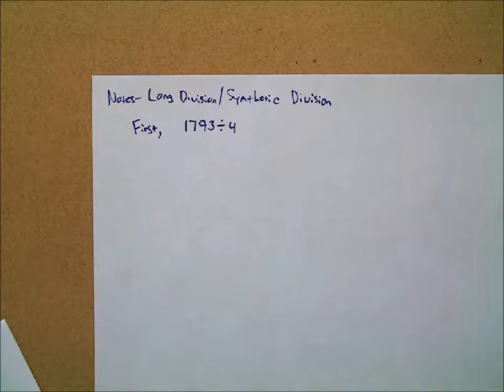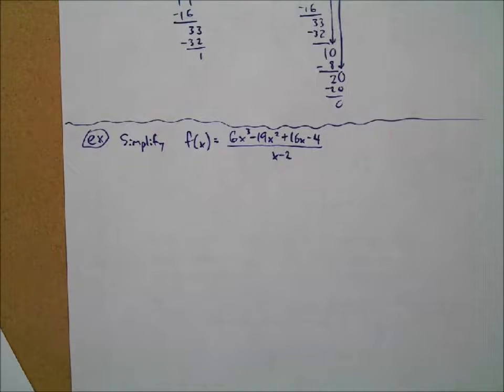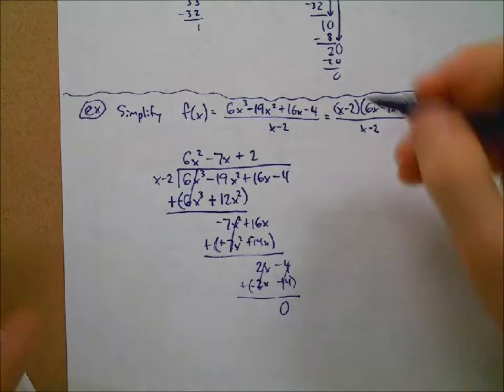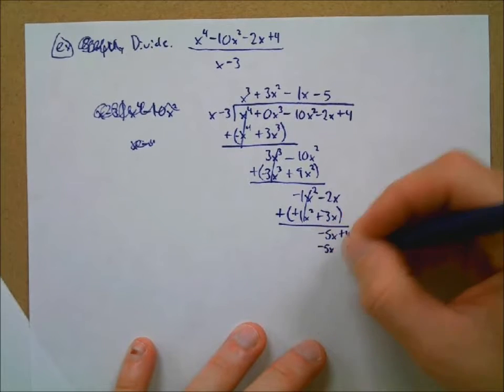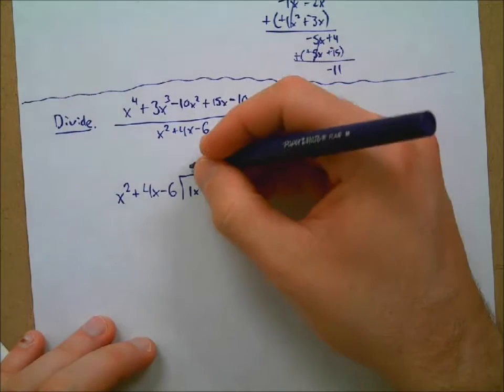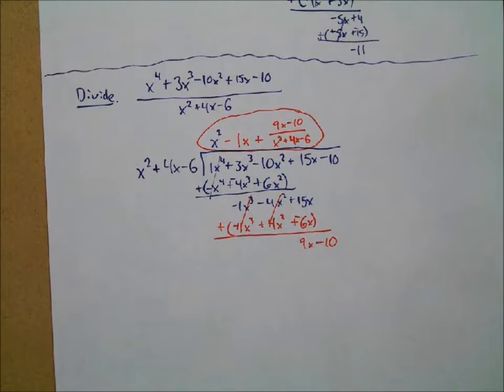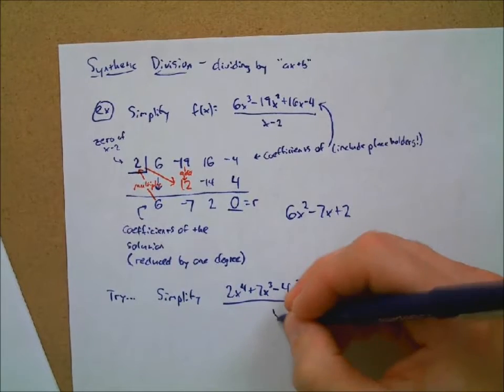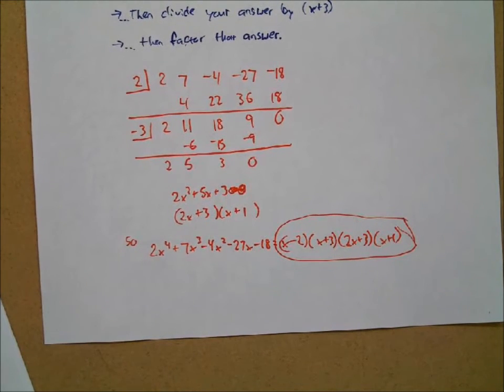9/28/2018 Long and Synthetic Division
HW: Pg. 157 #[12-45](every 3rd),60,61